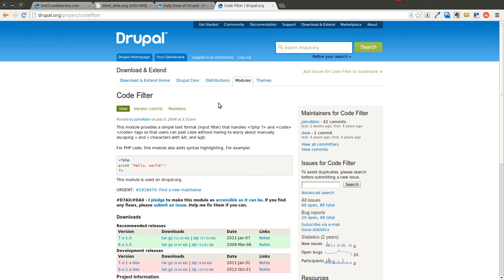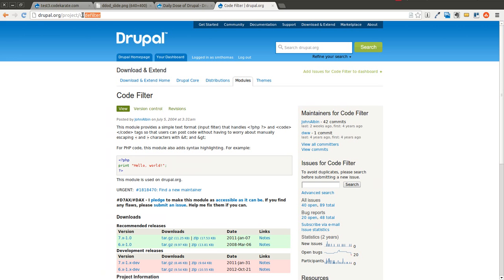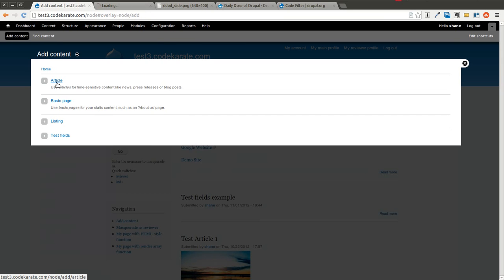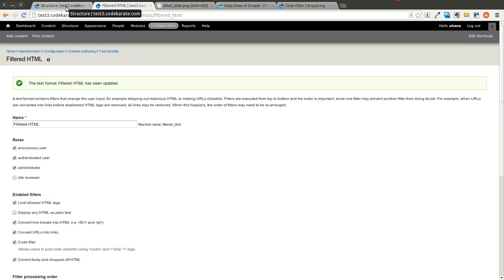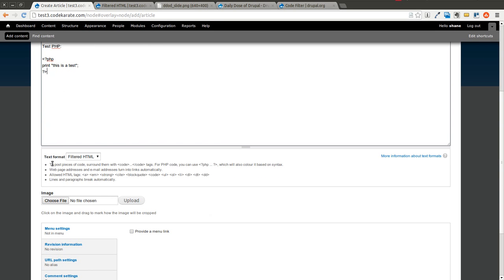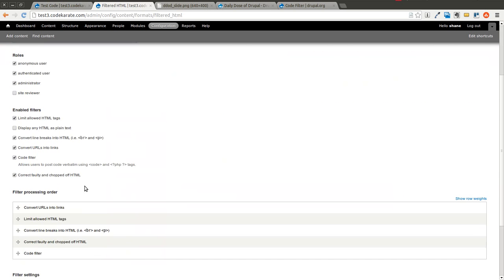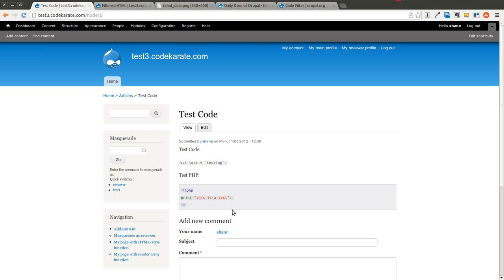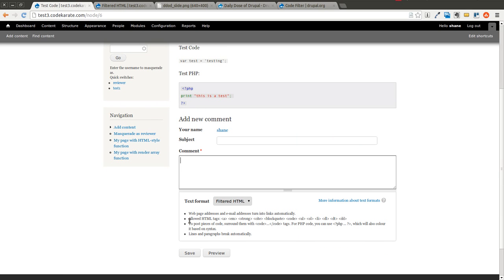Drupal 7 Code Filter Module - Daily Dose of Drupal Episode 44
The Drupal 7 Code Filter module makes it easy to display PHP or other types of code snippets on your Drupal 7 powered website.

In this episode you will learn:

- How to install and configure the Drupal 7 Code Filter text format.
- How the Text format filter processing order may effect the Code Filter output